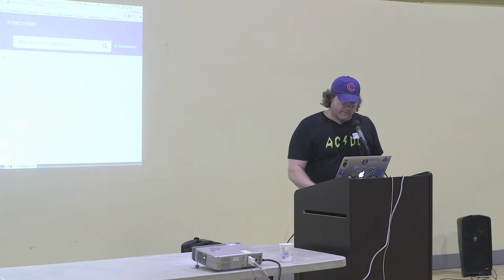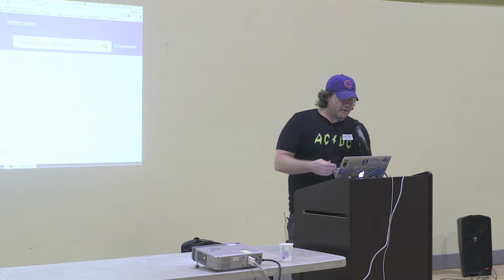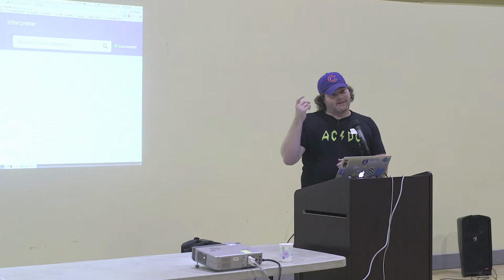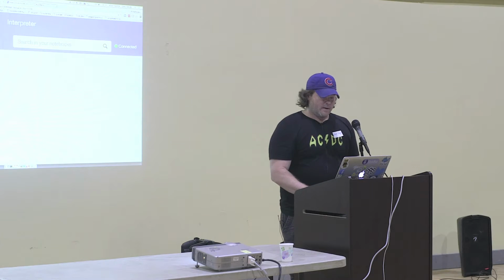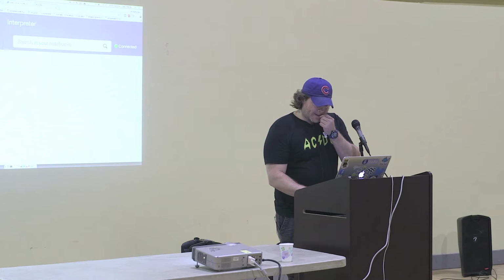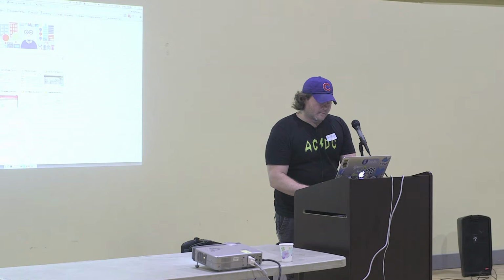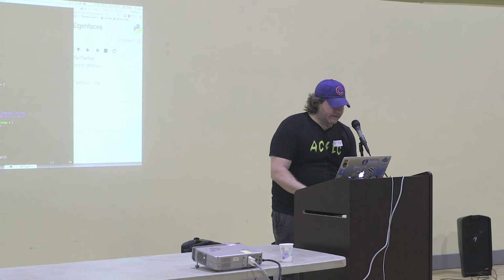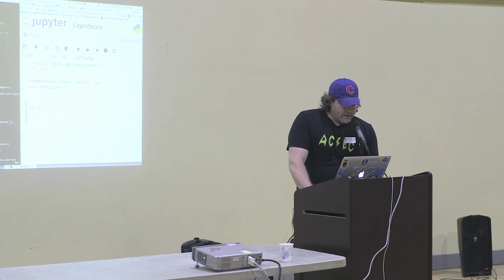Chris Fregly, IBM Spark Technology Center